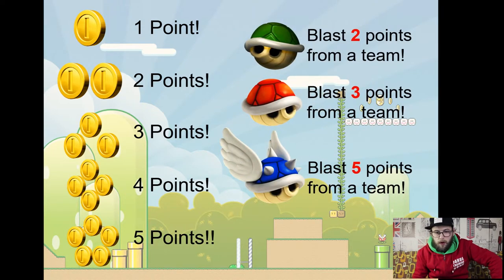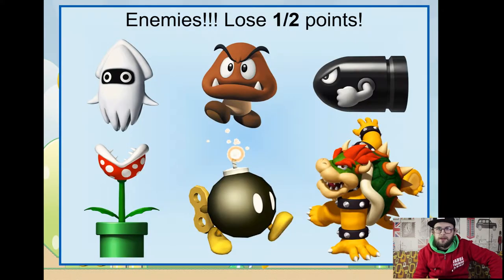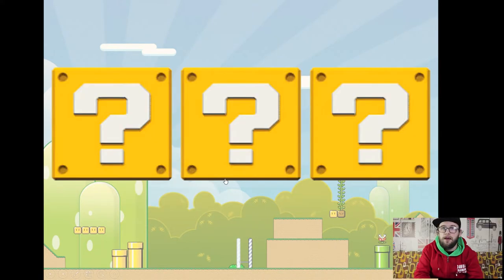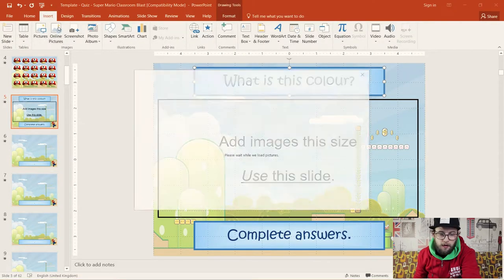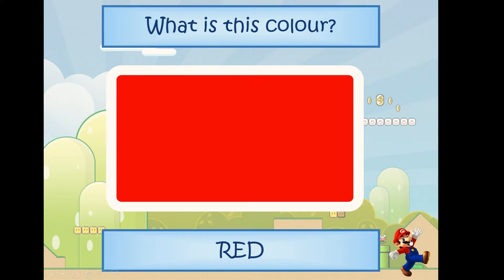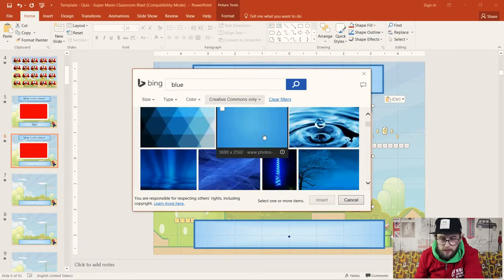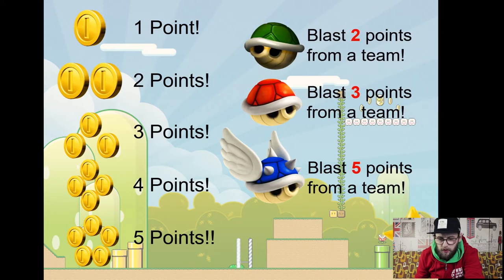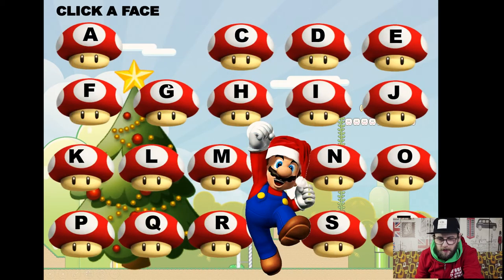SUPER MARIO CLASSROOM BLAST | POWER POINT GAMES TO TEACH ENGLISH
A fun power point game to spice up your classroom. Come back every week to Tefl Tuesdays for a new video.